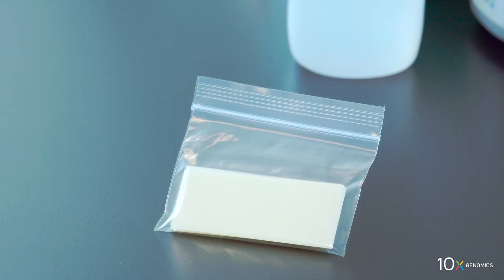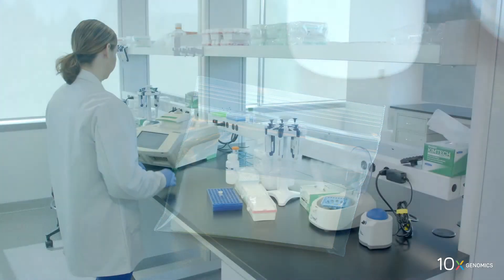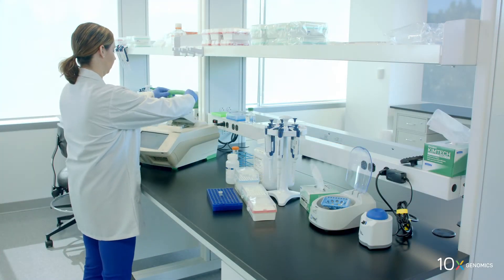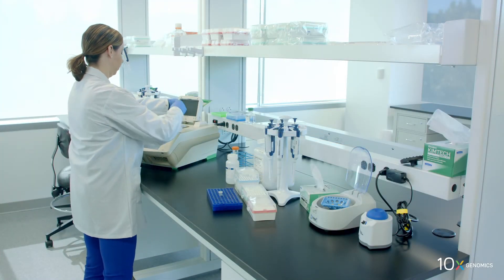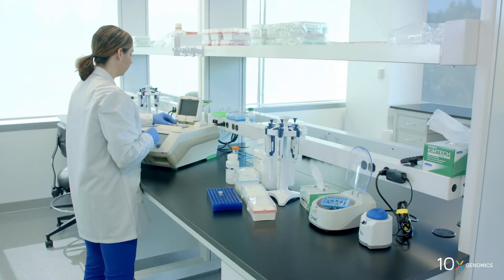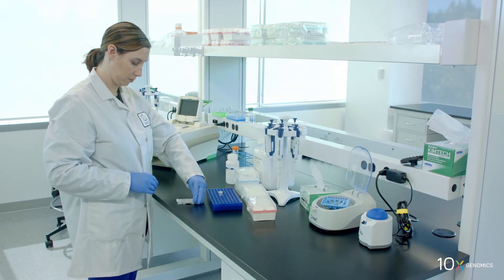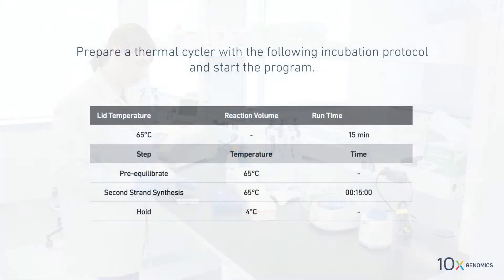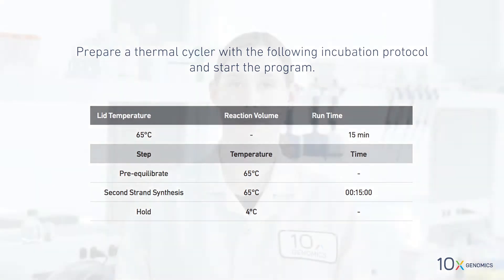Visium Spatial Gene Expression Protocol | Second Strand Synthesis & Denaturation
Once you have completed Reverse Transcription, you will begin Second Strand Synthesis & Denaturation. In this video, we talk you through the supplies and reagents you will need to complete these steps, as well as their handling and preparation requirements. We then guide you through the steps necessary to perform second strand synthesis and denaturation.